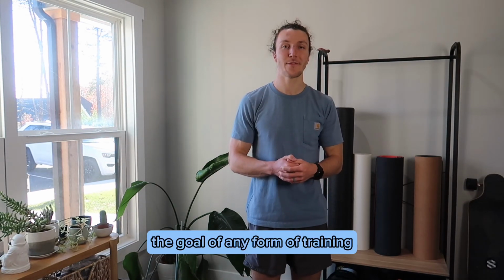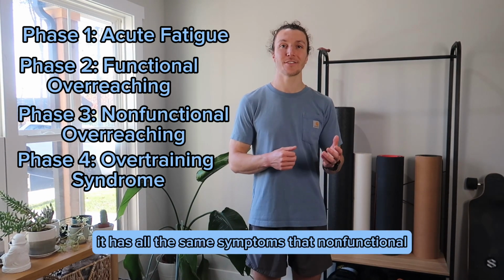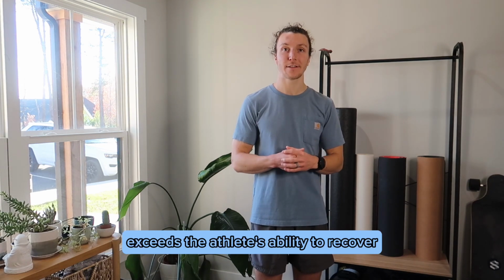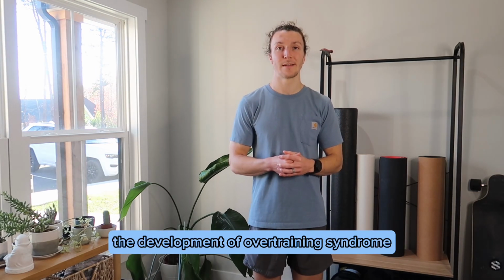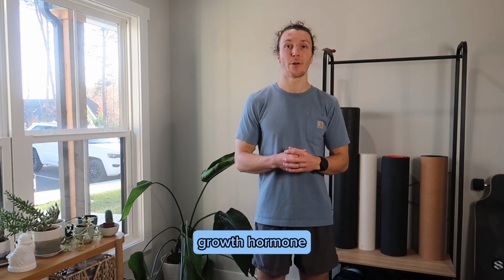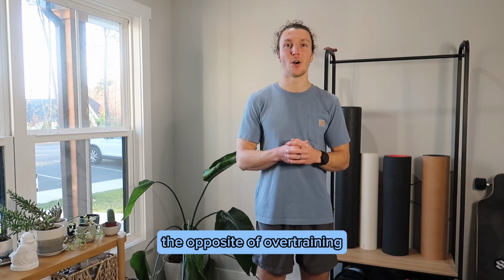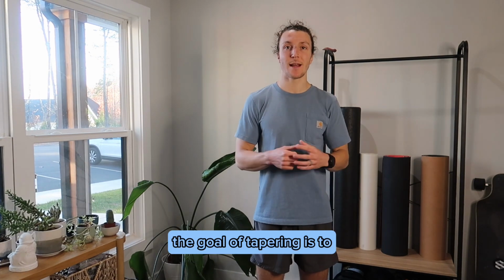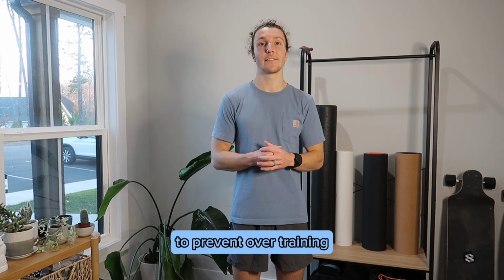Overtraining Syndrome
The goal of any good training program should be to use the principle of progressive overload to cause the athlete to adapt to a given stimulus without overdoing it and pushing them into the land of overtraining

Listen in to learn more about overtraining, including what the signs and symptoms are, and how to try to prevent it from occurring